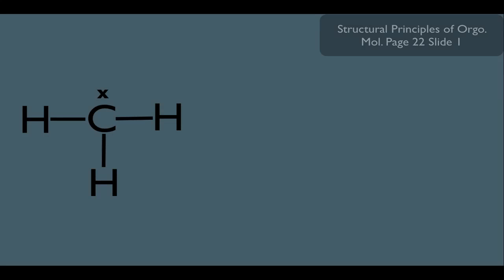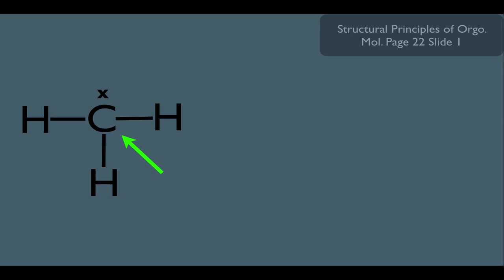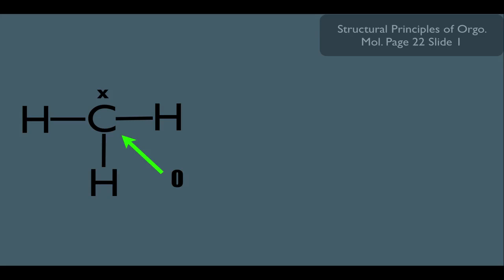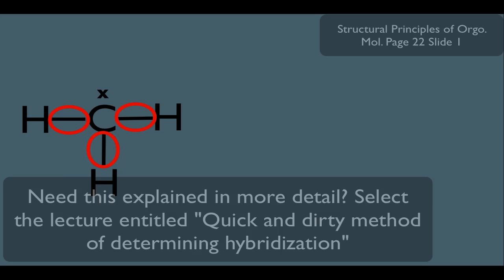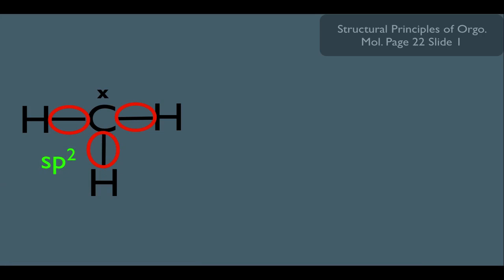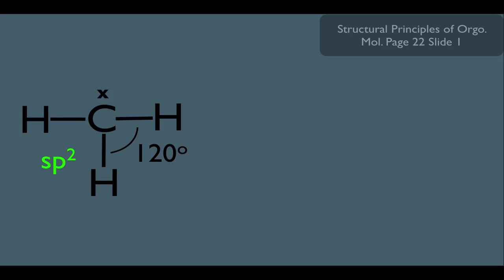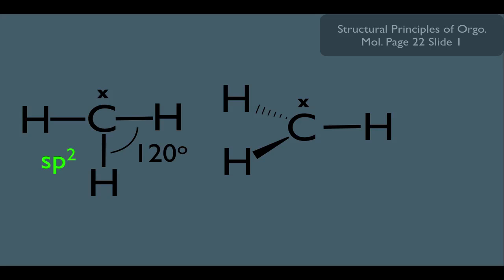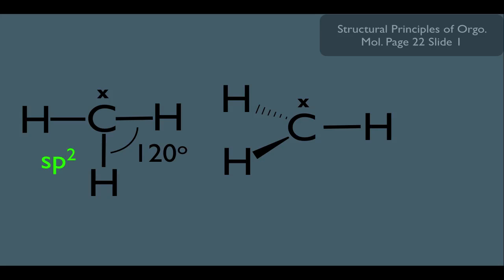Methyl Radical Organic Chemistry